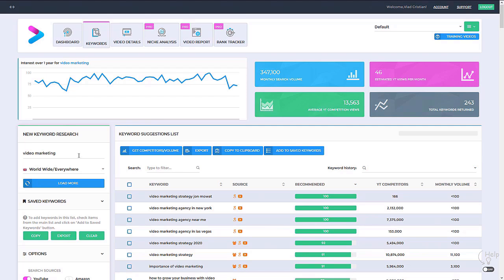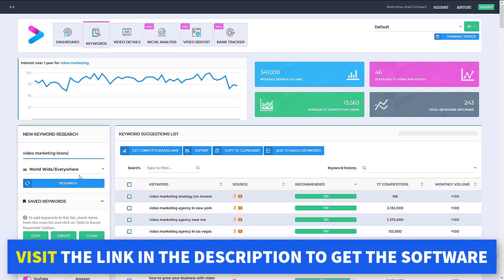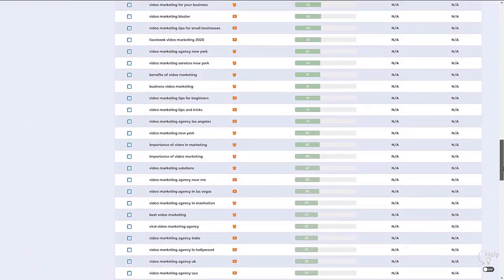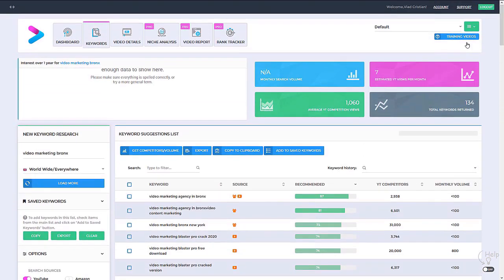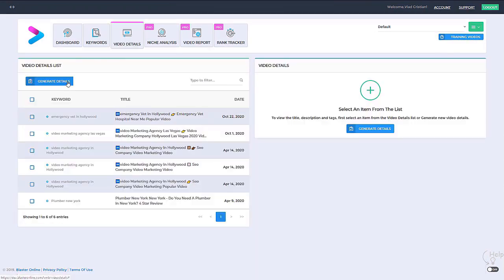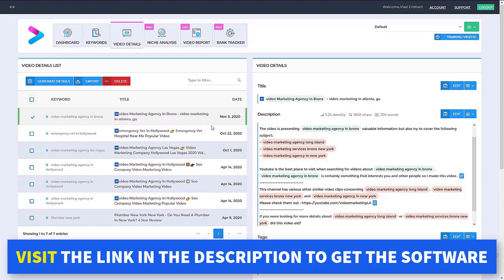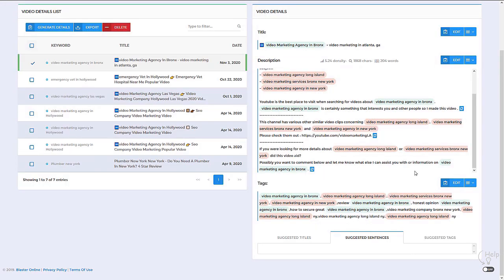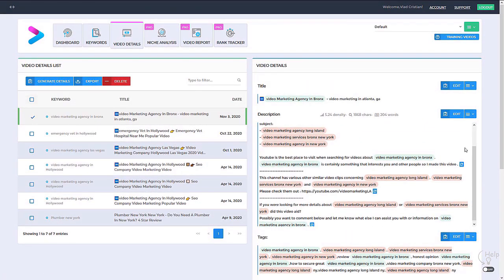Youtube SEO Tutorial for Beginners 2024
If you are looking for a youtube SEO tutorial for beginners 2024, you are in the right place!

In this video I show you 10 essential strategies to optimize your tutorial videos for maximum visibility and engagement on the platform. From keyword research and title optimization to creating engaging thumbnails and leveraging end screens, this tutorial covers everything you need to know to enhance your YouTube SEO strategy.

Therefore, if you were looking for youtube SEO tutorial for beginners 2024, you're now well informed!